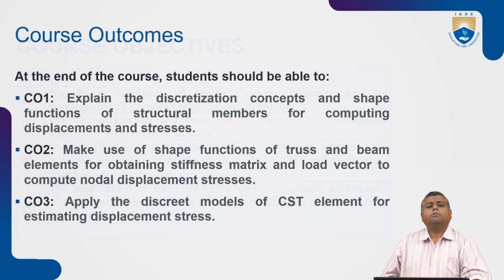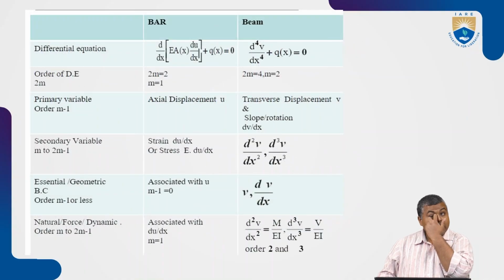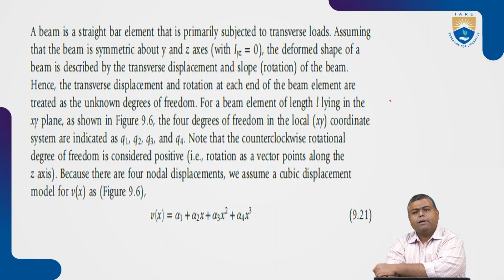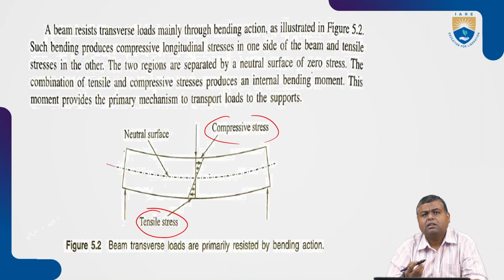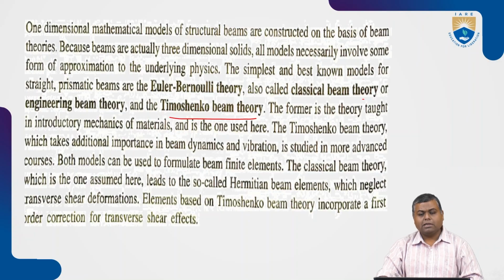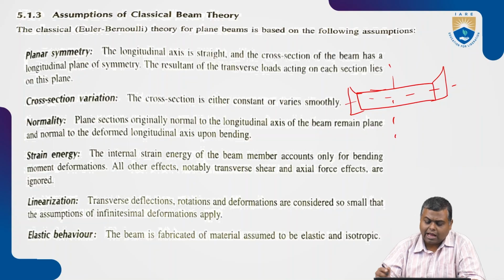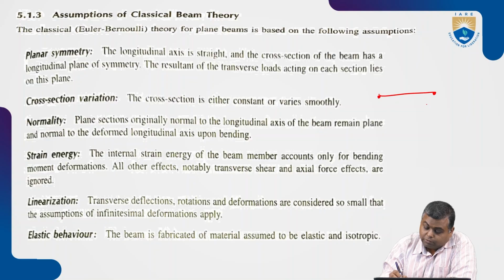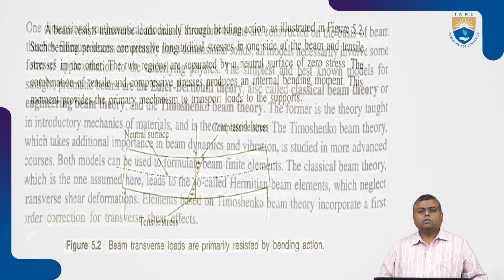Beams by Dr. C Labesh Kumar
Beams by Dr. C Labesh Kumar | IARE

Description
This video provides an introduction to Beams in engineering mechanics and structural analysis. It explains the definition of a beam, types of beams, types of loads, support conditions, shear force and bending moment concepts, and how beams resist external loads through internal stresses. Useful for civil, mechanical, and structural engineering students

Telangana, India.